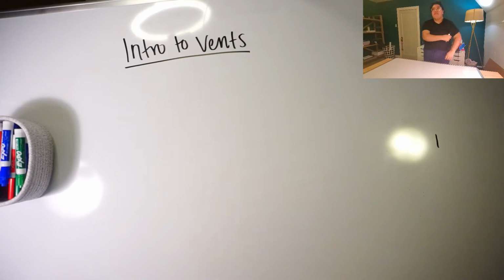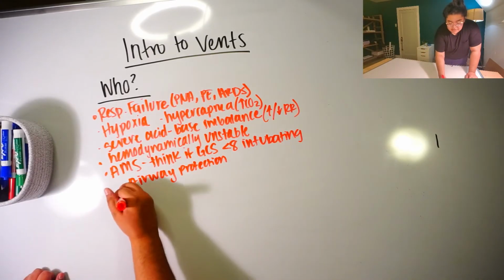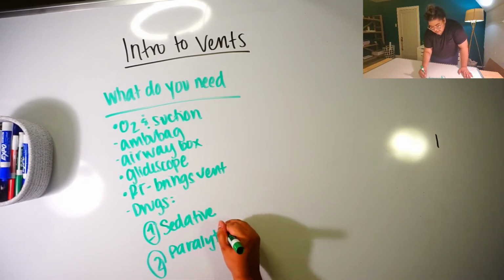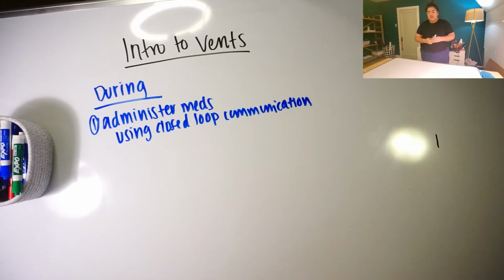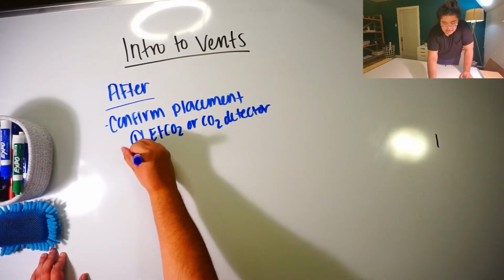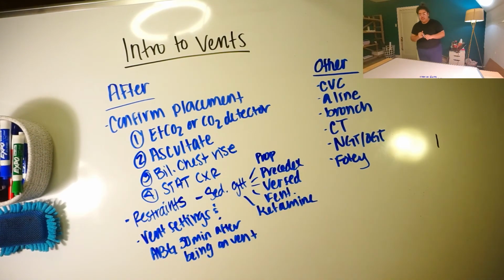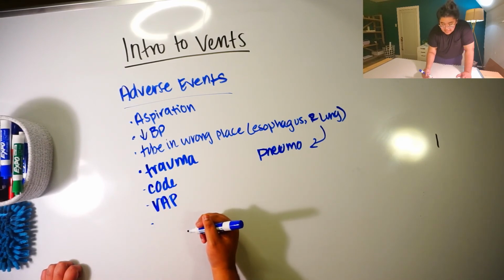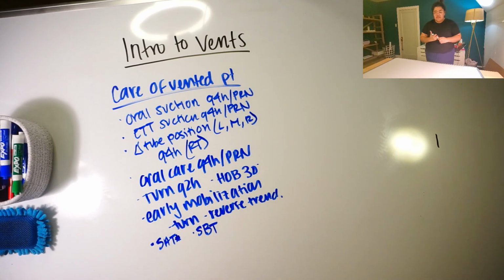Ventilators Part 1: Intubation